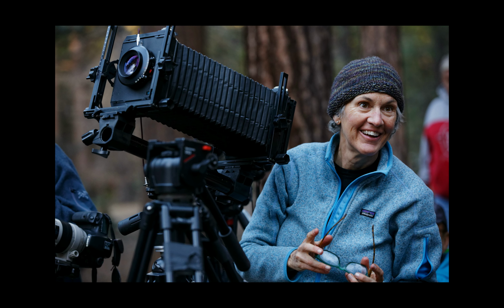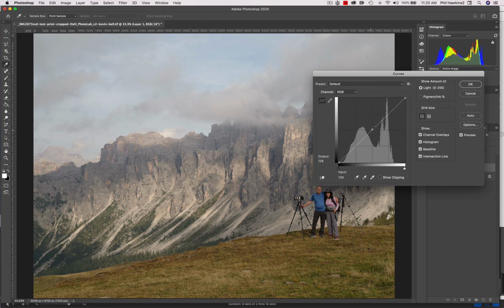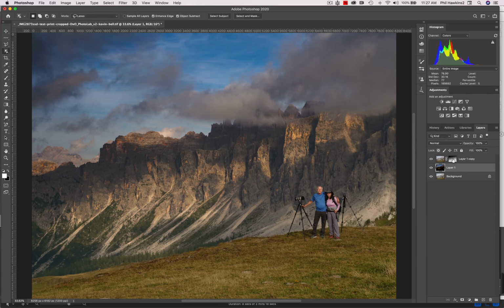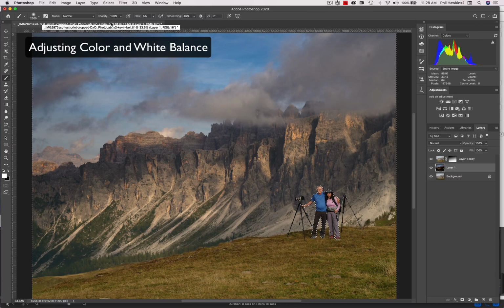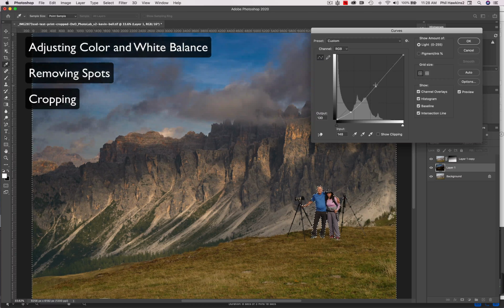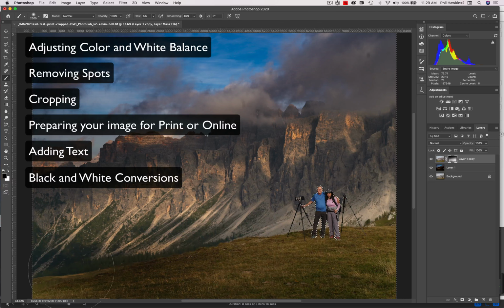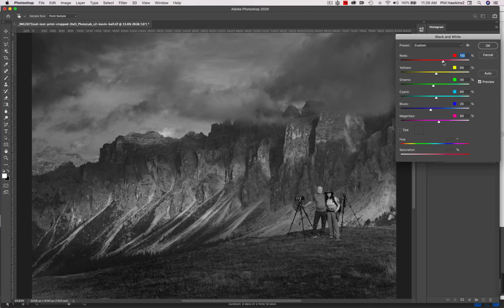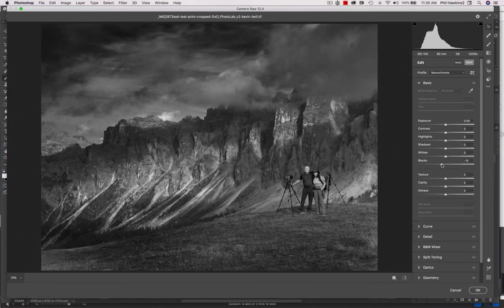Photoshop for Beginners; Welcome!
Adobe Photoshop is one of the most powerful image-editing programs available—but that power can feel overwhelming when you're just getting started.

The good news? You don't need to learn every tool, panel, and feature to create impressive images. By focusing on a handful of essential tools, you can build confidence, improve your editing skills, and start seeing dramatic results right away.

In this video, you'll discover the Photoshop fundamentals that deliver the biggest impact with the least frustration. From making colors pop to transforming flat-looking photos into eye-catching images, these core techniques will help you create edits you'll be proud of.

Master the basics first, and you'll unlock the confidence to explore everything else Photoshop has to offer.